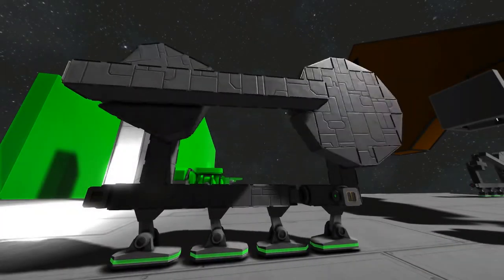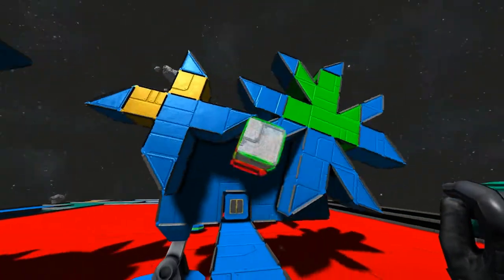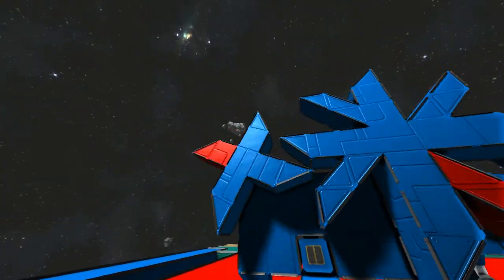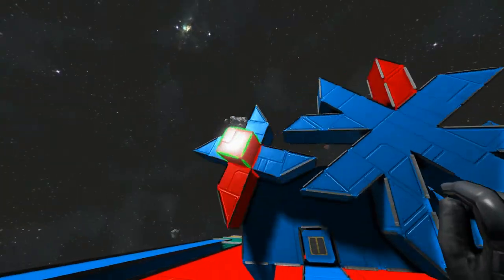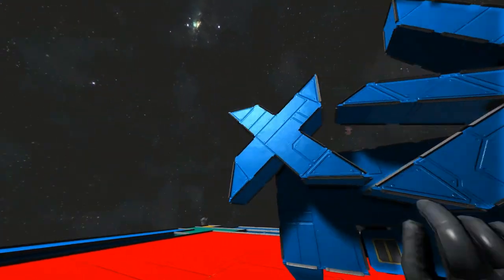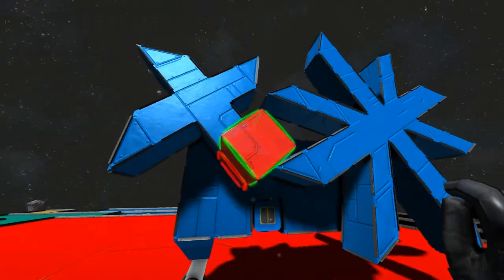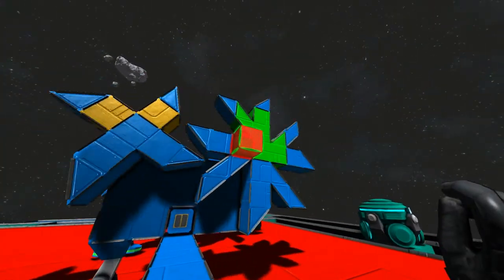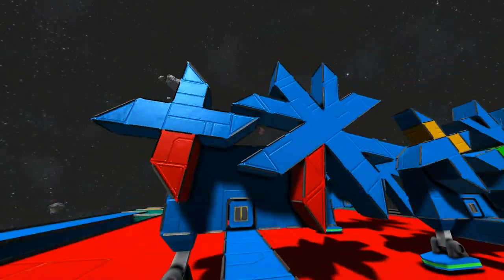SE Mock up of Medieval Engineers: PRE-STEAM commentary: An Actual Mechanical Advantage